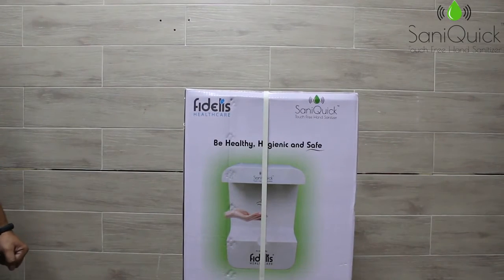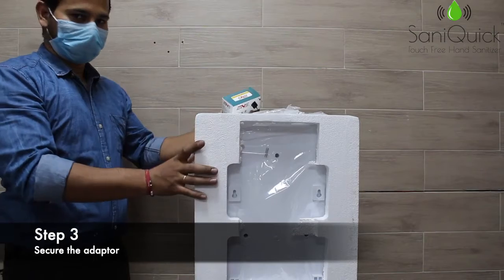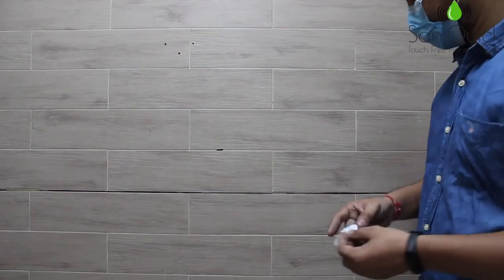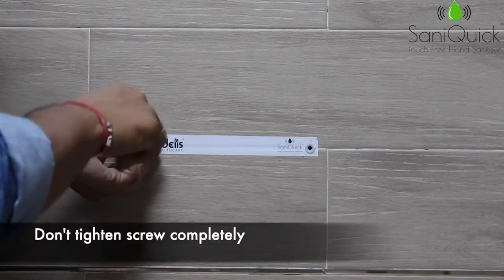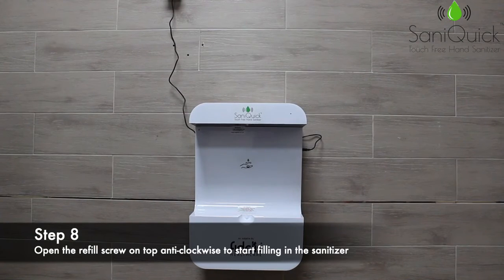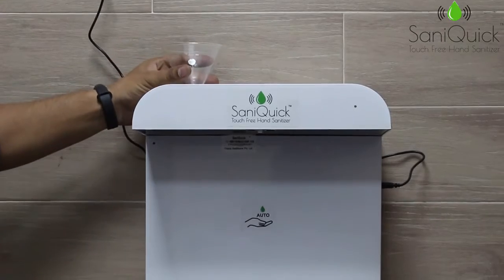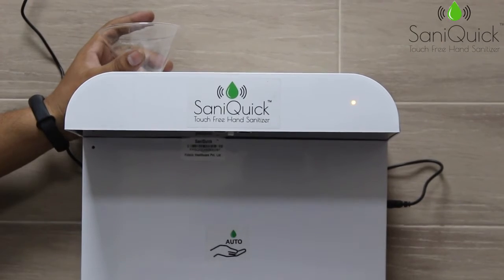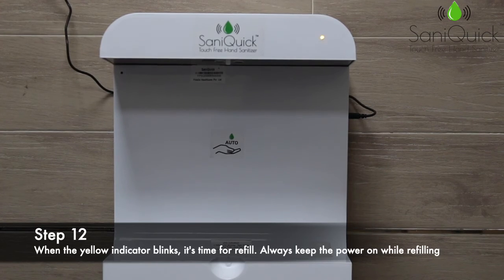SaniQuick Touch Free Hand Sanitizer Dispenser Installation Guide in English